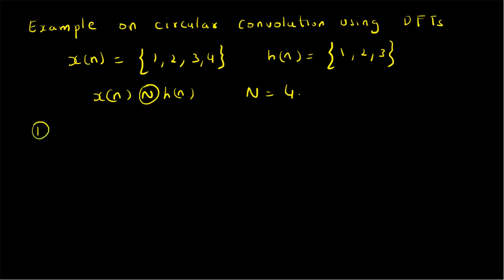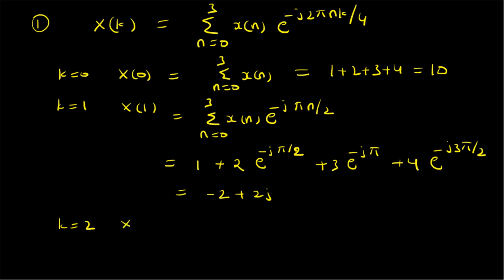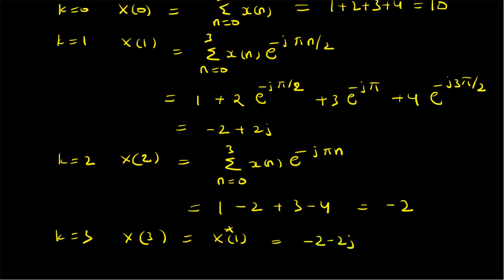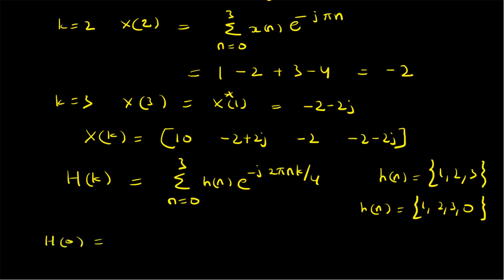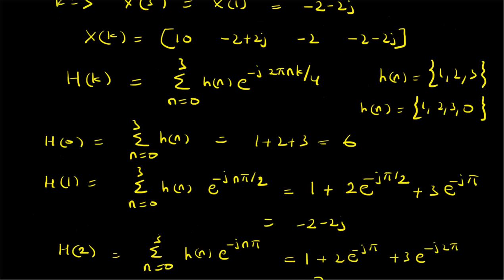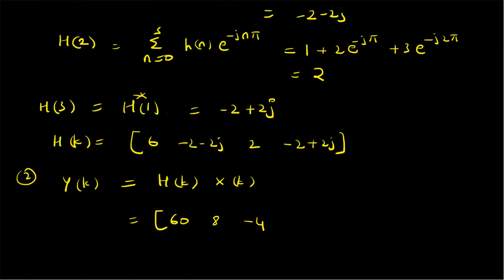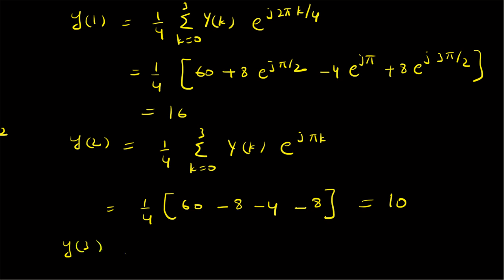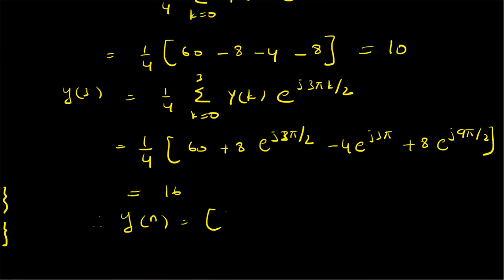Circular convolution using DFT: an example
An example illustrating the circular convolution of two sequences using the DFT approach.